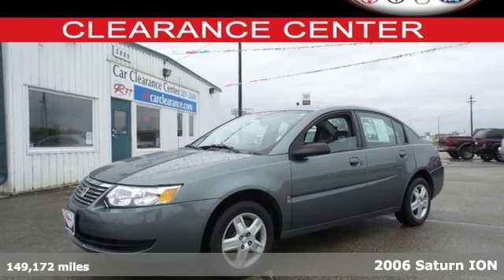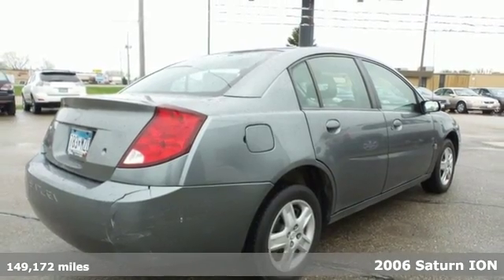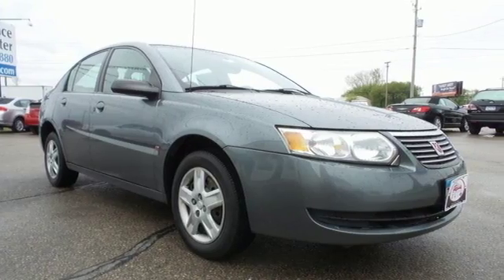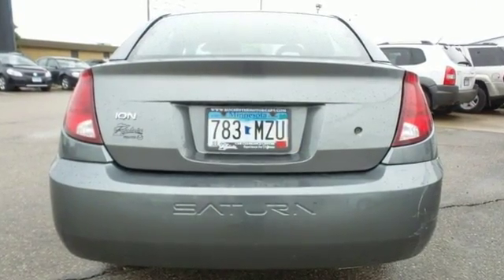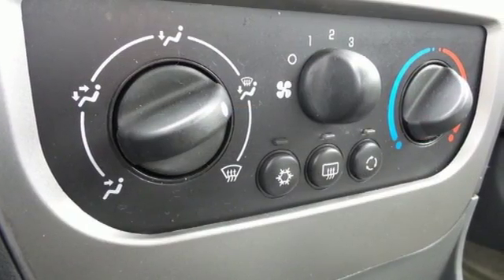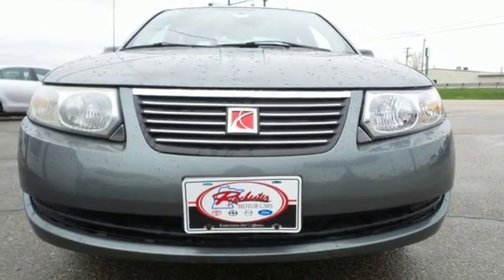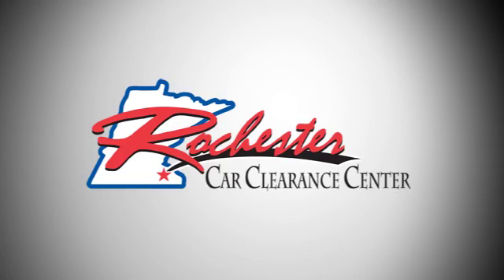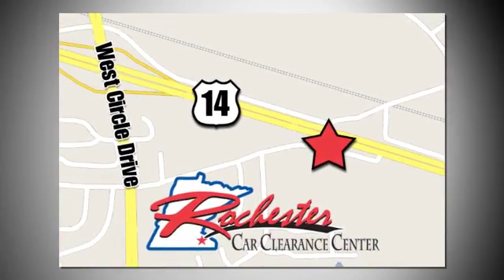2006 Saturn ION Rochester Winona, MN MA16748 - SOLD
Year: 2006
Make: Saturn
Model: ION
Trim: 2
Engine: ECOTEC 2.2L I4 MPI DOHC 16V
Transmission: 4-Speed Automatic
Color: Green
Mileage: 149172
Stock #: MA16748
VIN: 1G8AJ55F06Z131794
Local Trade and Cruise Control. Preferred Package (Cruise Control, Driver Side Manual Seat Height Adjuster, Power Outside Rear-View Mirrors, Power Windows, and Remote Keyless Entry w/Alarm). brbrThis beautiful 2006 Saturn ION is the gas-saving vehicle you've been thirsting for. We look forward to earning your business!

Tune-Ups
Transmission Service
Brake Service
Performance Parts
Factory Wheels

Address:
2980 HWY 14